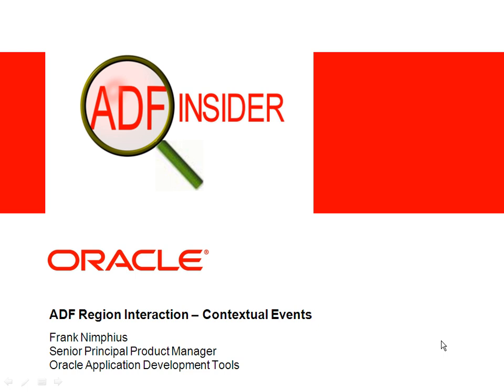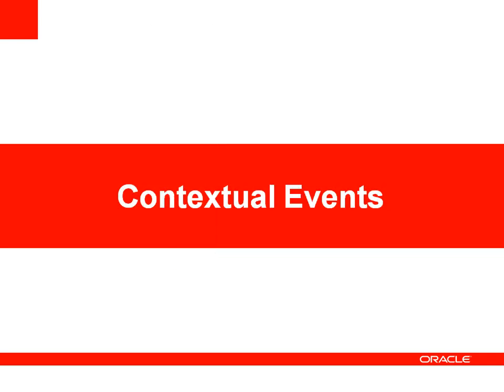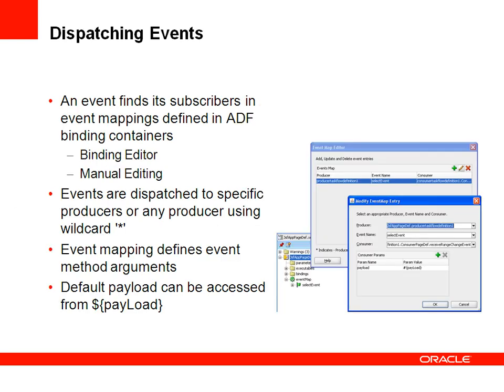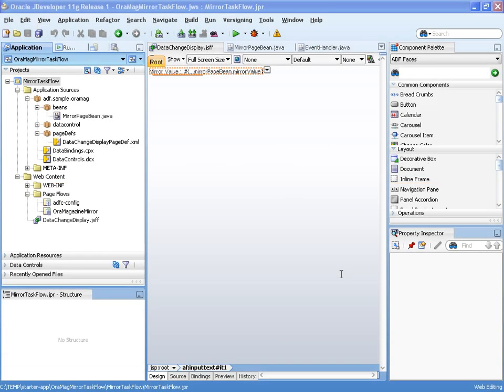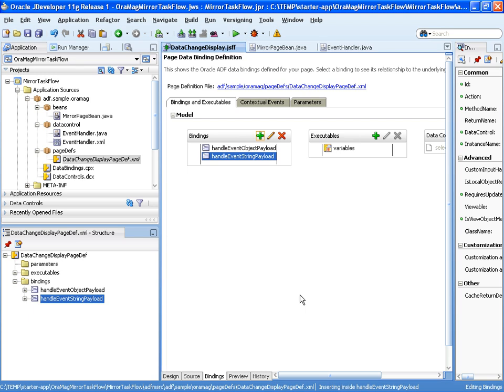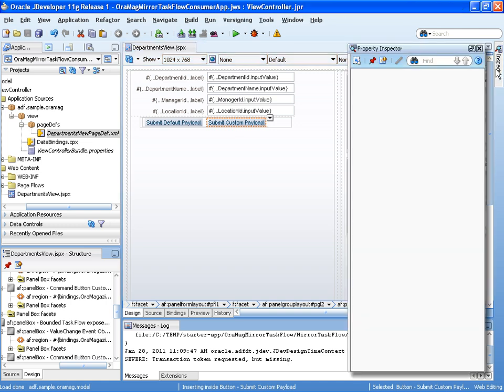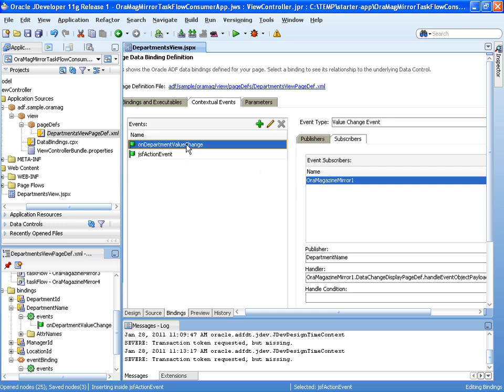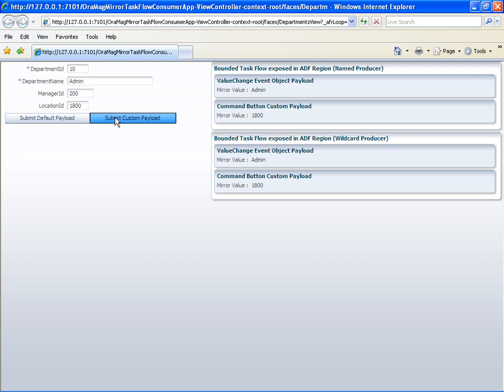ADF Region Interaction - Contextual Events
Contextual events is a power solution for inter region communication and can be used as a communication channel between a parent view and its contained regions, as well as between regions. This session explains how to set up contextual events, how to define producers and event listeners and how to define the payload message. In a live example the session shows developers the building process too.